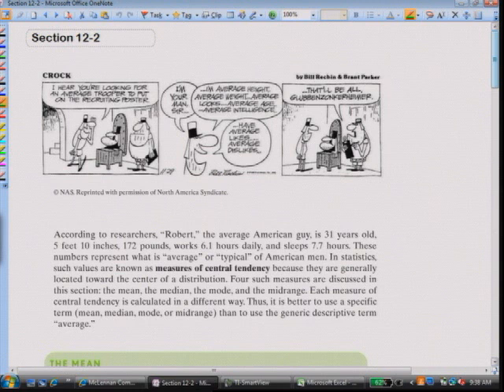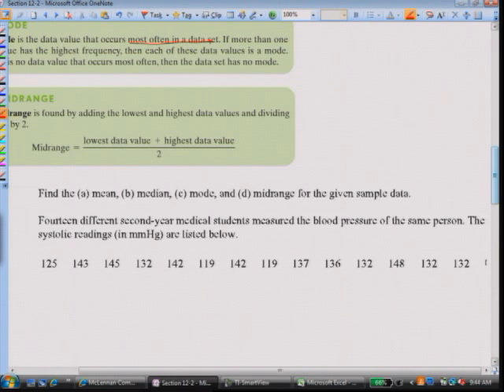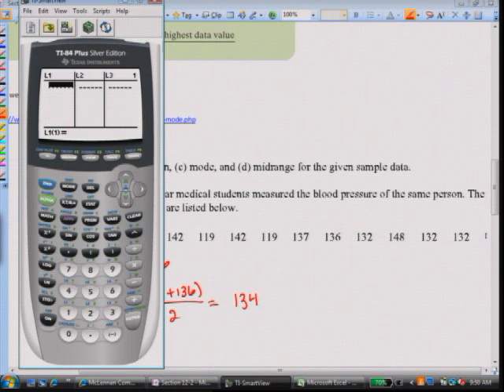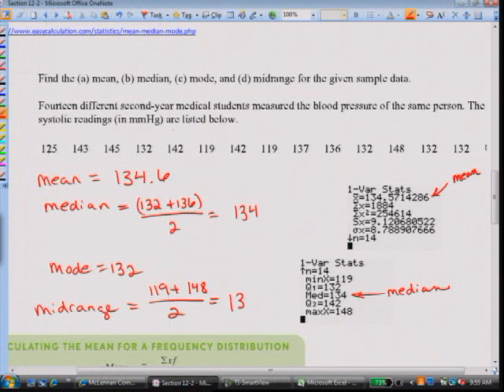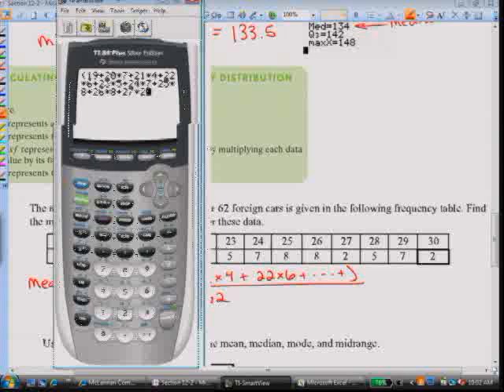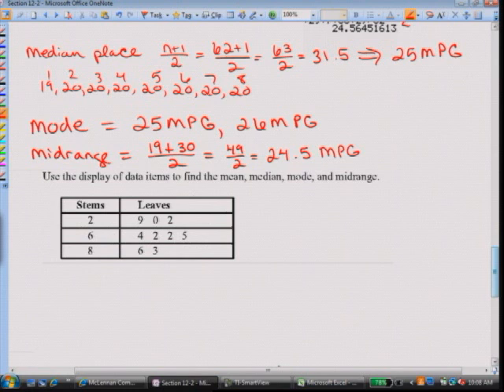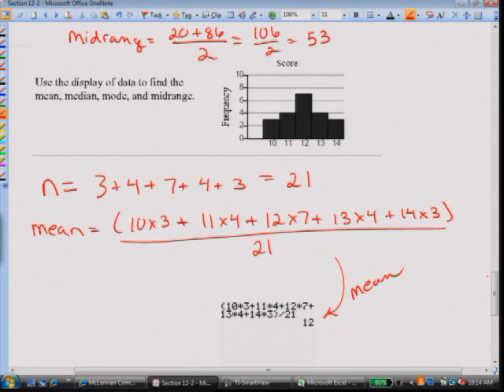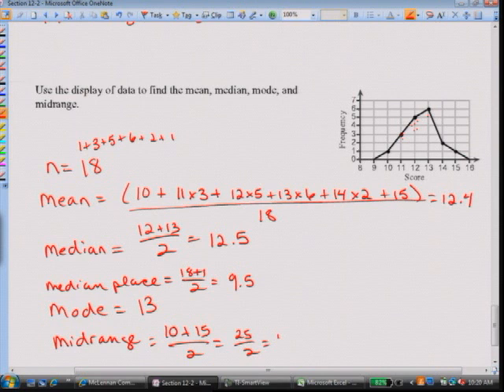1332_12_2